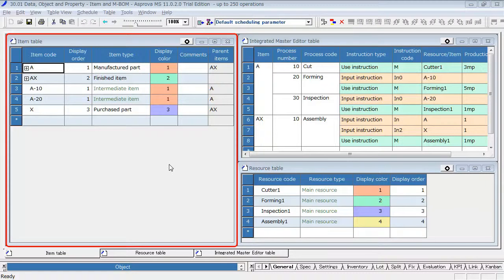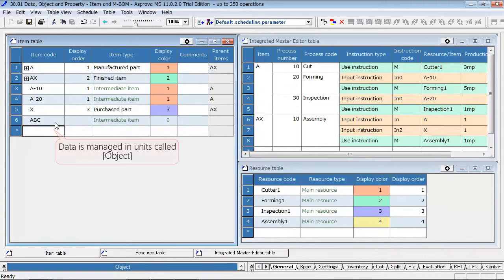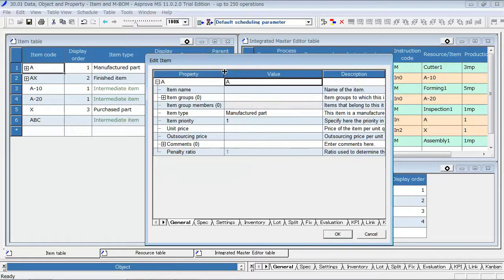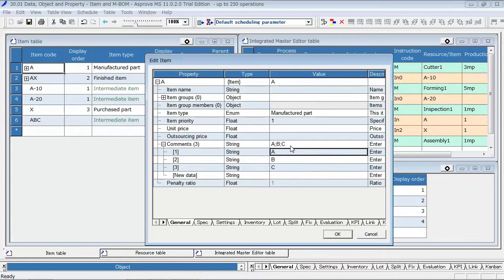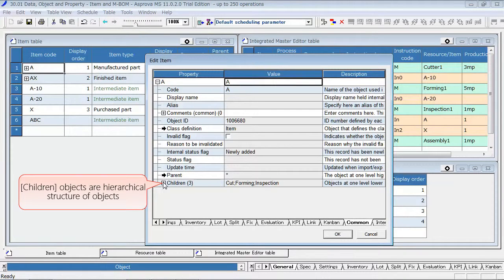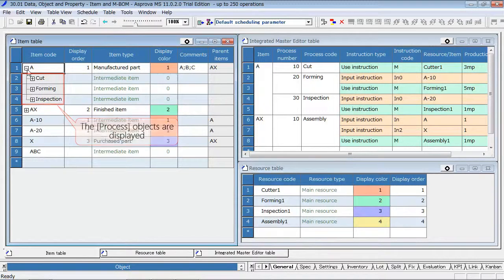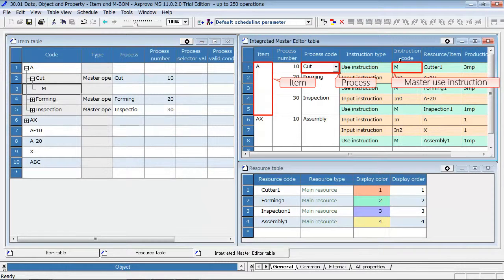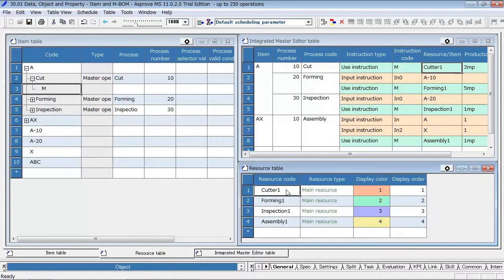30.01 Data, Object and Property Item and M BOM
Here we will learn about the Asprova data structure.
When you understand the data structure, you will be able to fully utilize the powerful [Expression] functions.
Since intermediate and higher e-Learning materials use expressions, let's get familiar with their basic functions.
First, the data structure will be explained.
Here, an item table is shown.
When you register an item in Asprova, it becomes an item object, and you can edit its attributes as properties.
When registering an item, you enter its item code, which is managed by an external system or the like.
When you enter an item, a row is added.
The item is managed in units called [objects].
Each item is placed in a separate row.
An item's attributes are entered in the same row as the item.
To enter attributes, you refer to the name of each column and enter the values in the appropriate columns.
These columns are called [properties].
The types of values that can be set for each property are predefined.
For [Code], you can enter alphanumeric characters. For [Display order], you can enter a real number.
[Item type] is called [Enum], and you can enter a value from a list.
There are also properties such as [Comment], for which you can enter multiple values.
This is called [Multi data], and you can also collectively enter values by separating them with semicolons.
Other types such as [Time], [Expression], and [Object] are also available.
Understanding [Object] type properties is extremely important.
These properties handle reference information between items, as seen in [Parent items], and hierarchical structure.
Properties that handle reference information between objects allow you to predict the referenced objects from their property names.
Properties that handle hierarchical structure are primarily those called [Children].
The [Children] of an item is the [Process].
Clicking the link opens the separate dialog box where you can view the details.
The details can also be viewed on the item table.
When drilled down, the [Process] objects are displayed.
Let's switch to the process property.
Properties that are completely different from the item are displayed.
As seen here, depending on the object type, the properties that you can use vary.
When drilled down further, the master use instruction is displayed.
Do you remember seeing this before?
You probably saw this in the [Integrated master] table.
The [Integrated master] table is a table that makes editing of process information of each item easier.
The [Integrated master] table also has properties, and [Final item] and master input instruction's [Item/Resource] are linked to the item.
The master use instruction's [Item/Resource] is linked to [Resource].
When you register an item named "A" in Asprova, it becomes an item object, and you can edit its attributes as properties.
Please remember that properties include the [Object] type that handles hierarchical structure such as the integrated master and reference information to items and resources.
Next, we will explain the details of orders and operations that use schedule information.